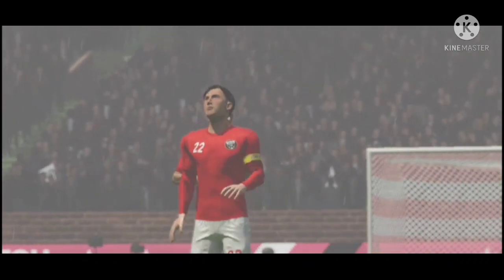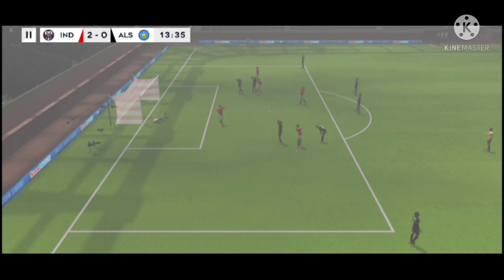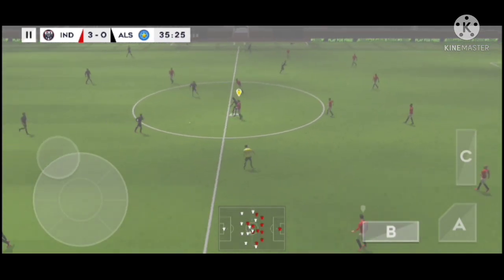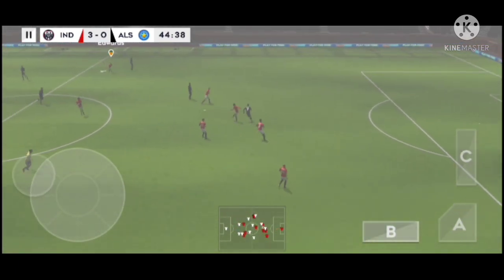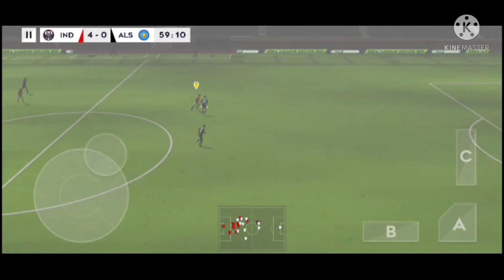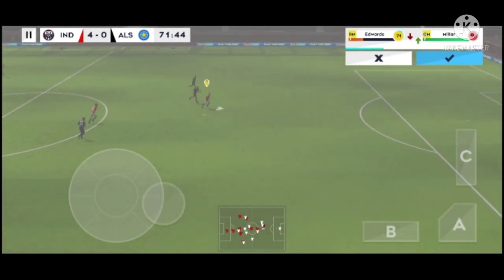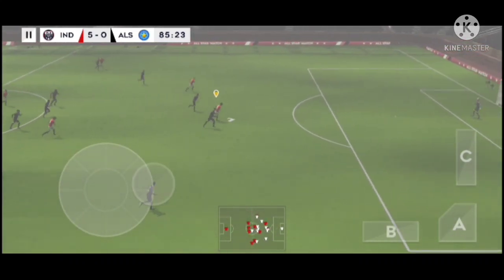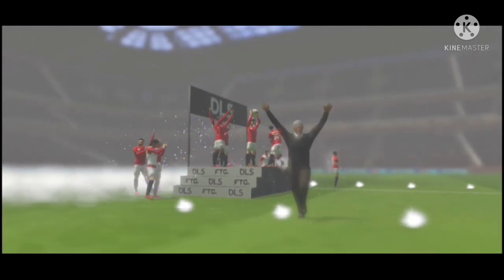DLS21 DLS 21 Gameplay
Myself  mobile gamer
about me - I am gamer, cricketer,

DLS 21 gameplay video of Brown's cup

Edited by - kine master

intro By - intro maker

*Gaming purpose only*
*No coppy write meme*